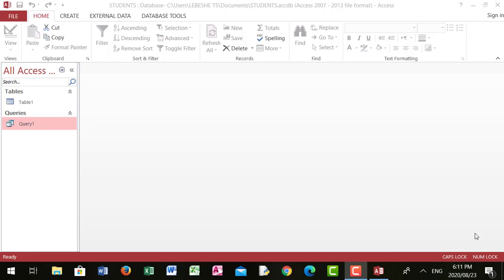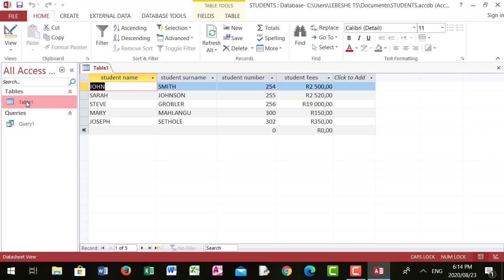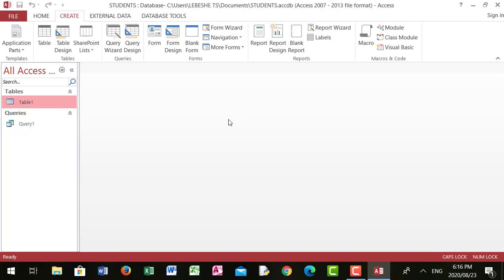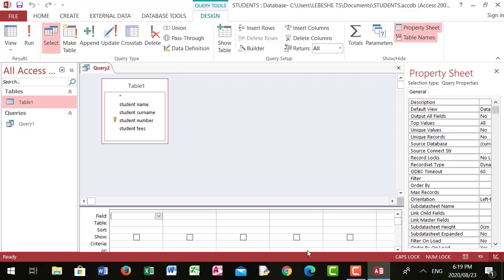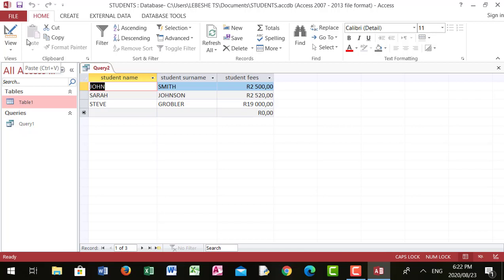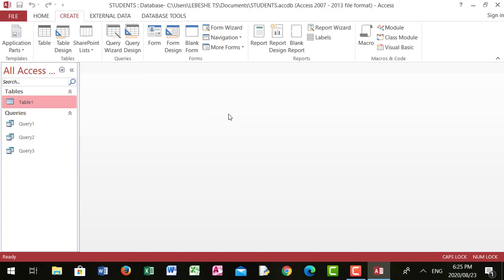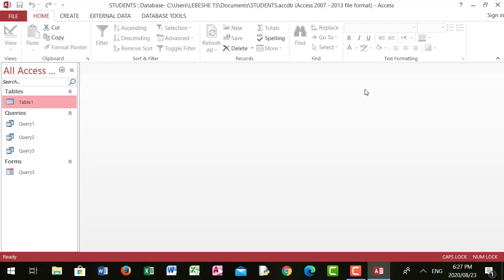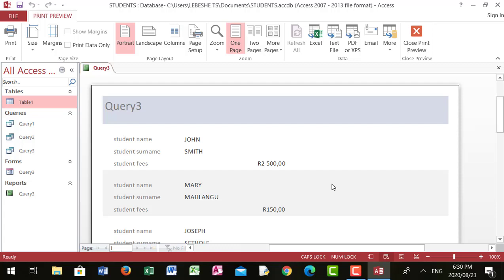Microsoft Office Access 2013 Database Reports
Learn how to create a report using Microsoft Office 2013.